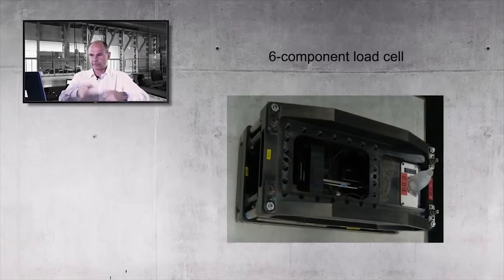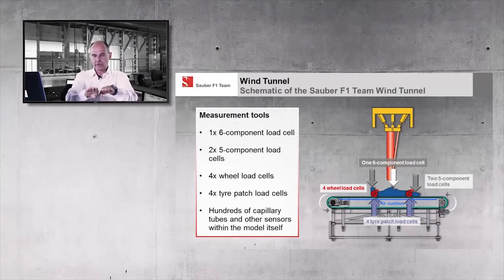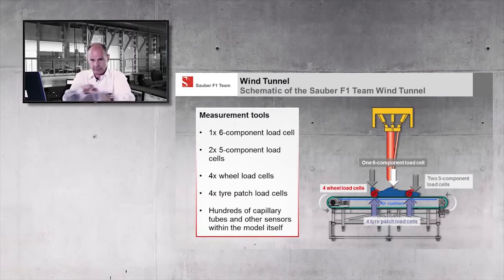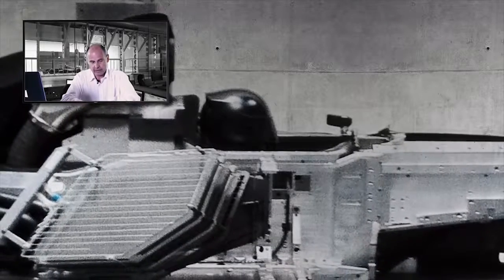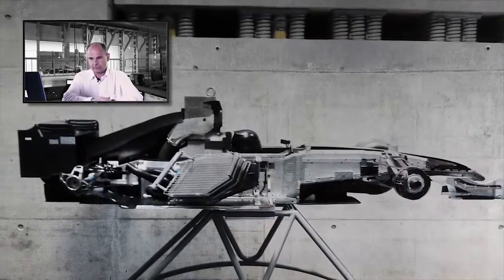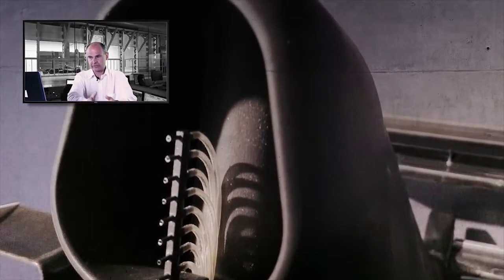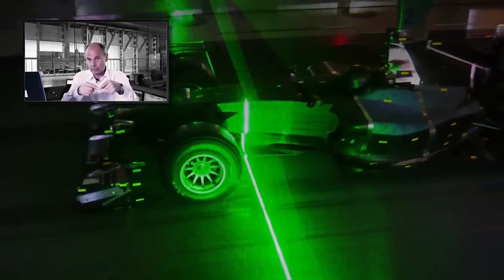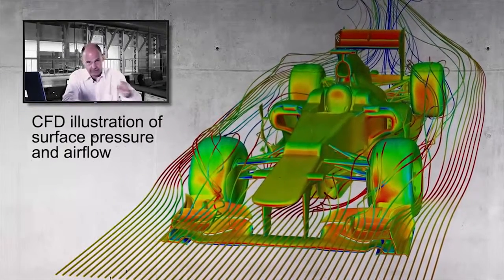FORMULA 1 INSIGHTS - Measurement Systems - F1 Wind Tunnel Explained - Sauber F1 Team